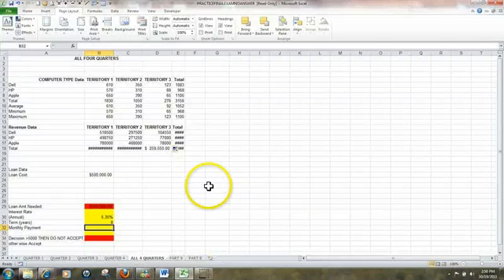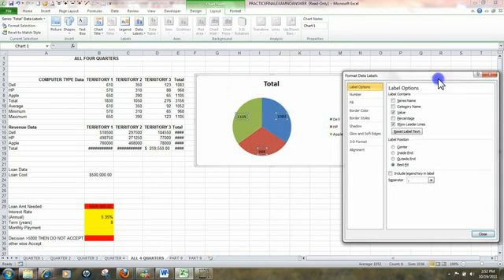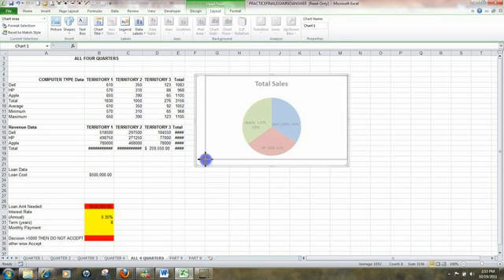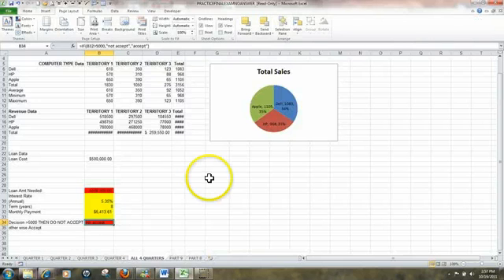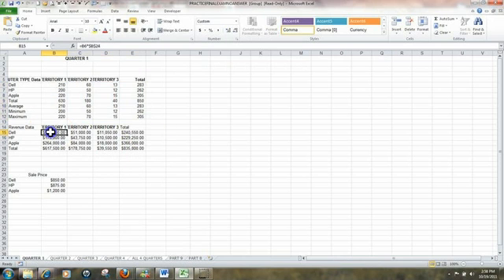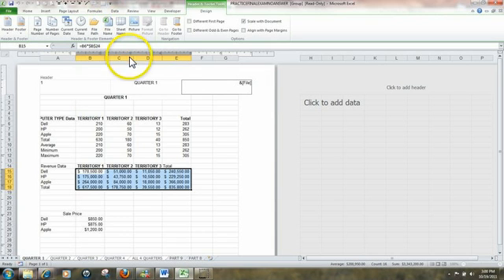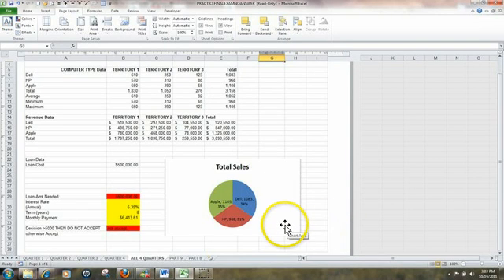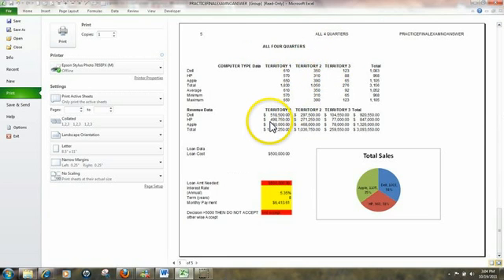GROUPING MULTIPLE SHEETS ABSOLUTES 2